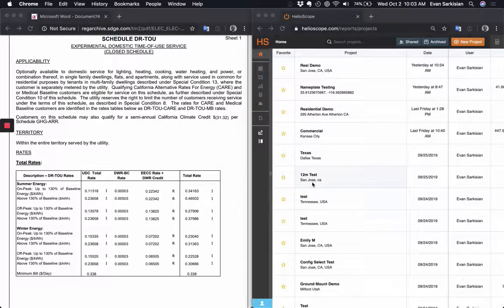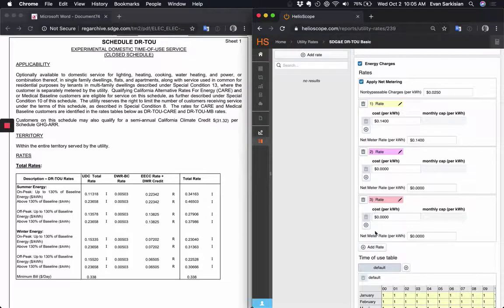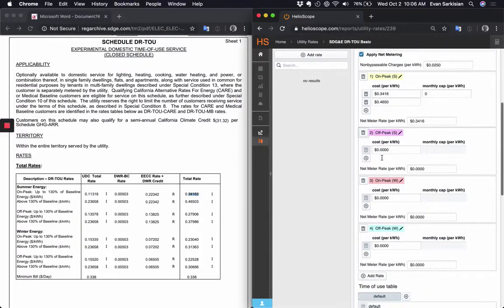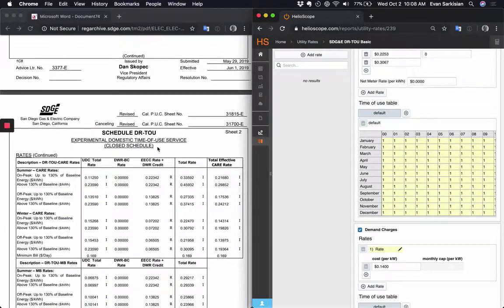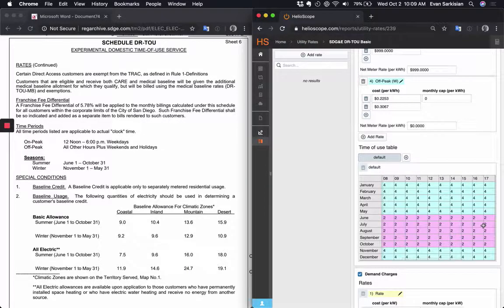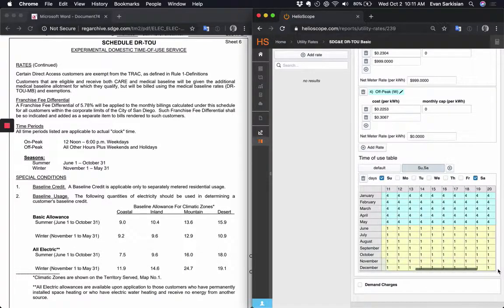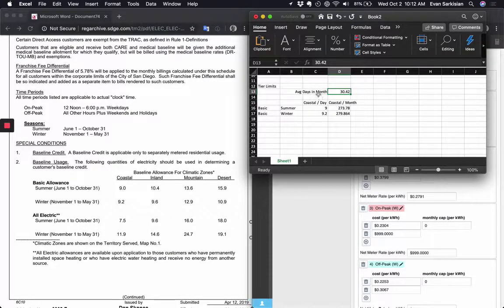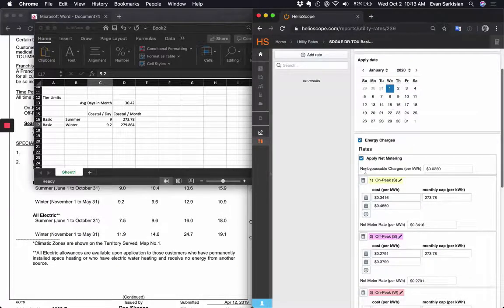HelioScope Financials: Utility Rates